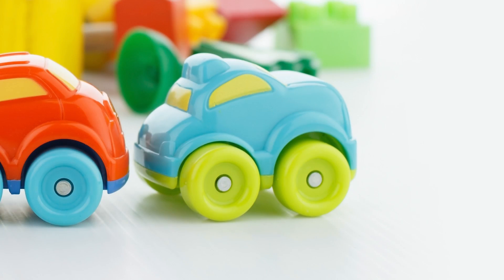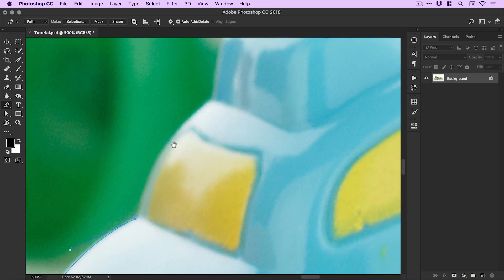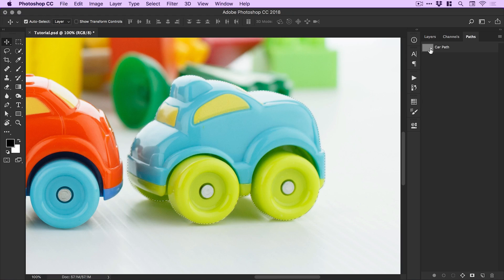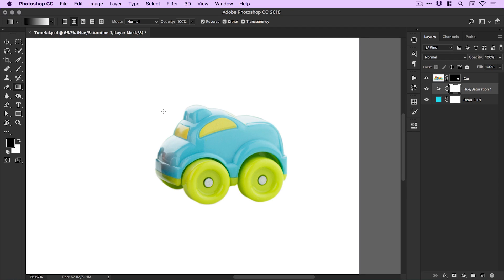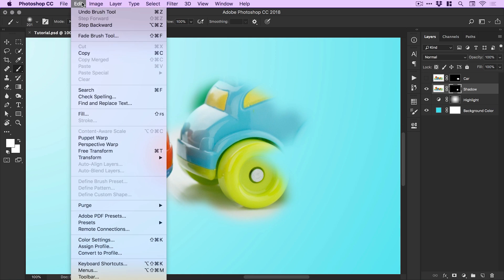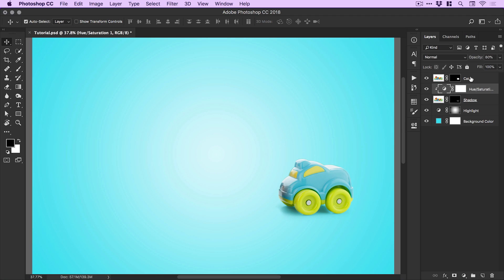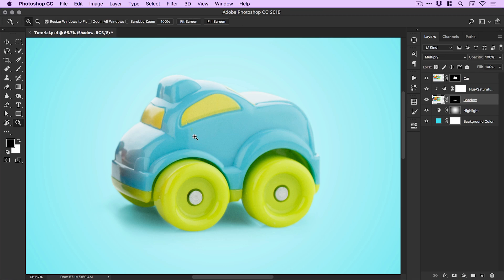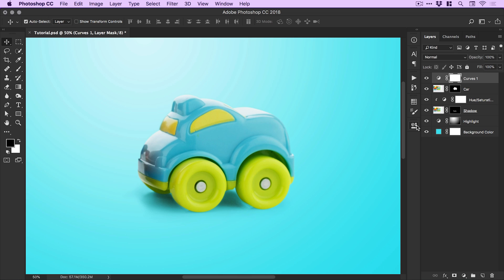MASTER the Pen Tool in Photoshop